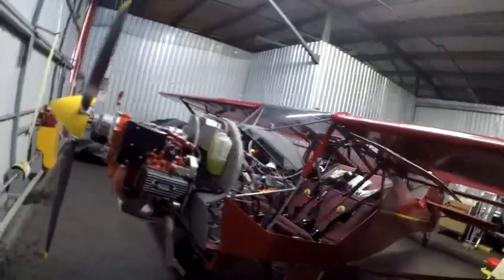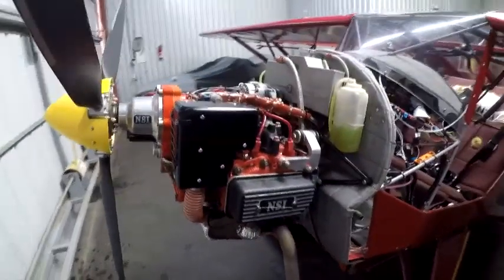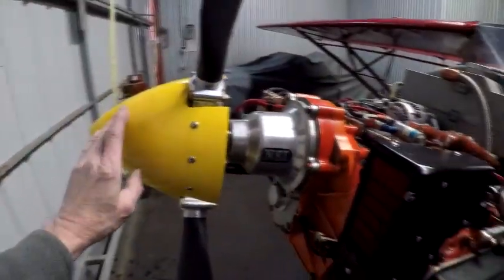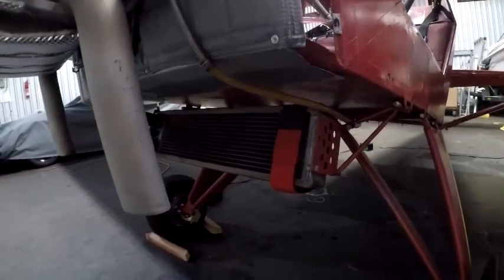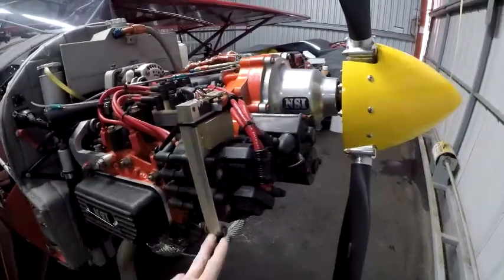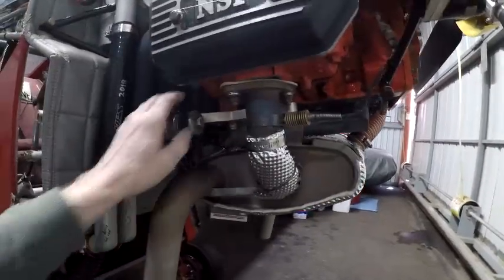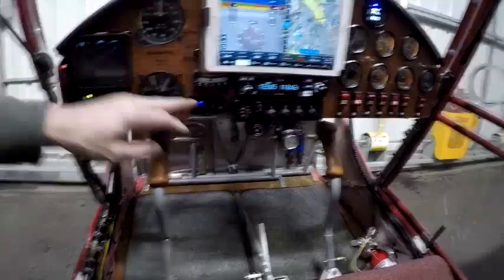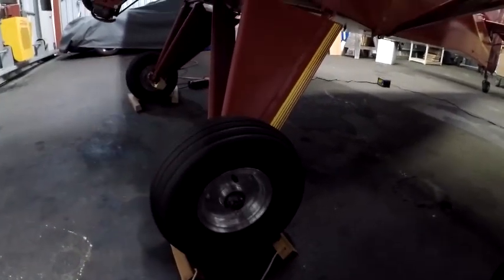Kitfox 4 Subaru Aircraft Engine Update NSI EA81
Overview of home built 1993 Kitfox 4 with NSI/Subaru EA81 aircraft engine 512 trouble-free hours on pump gas or 100LL.